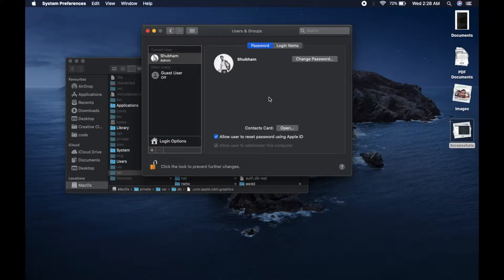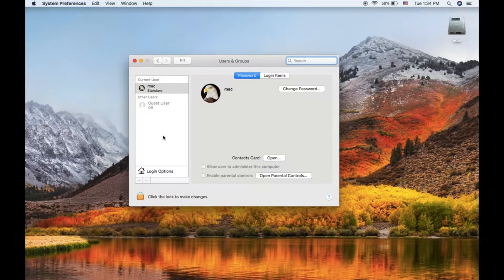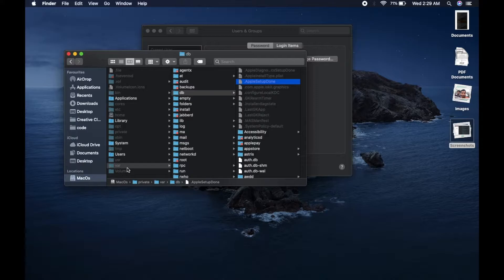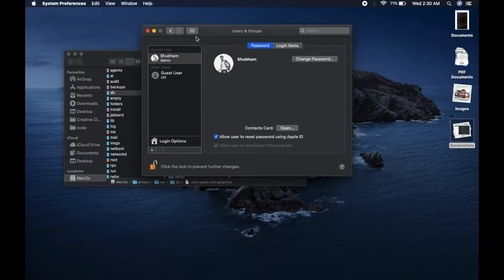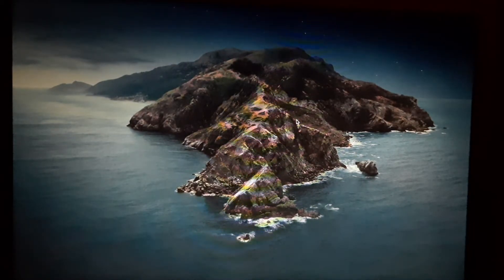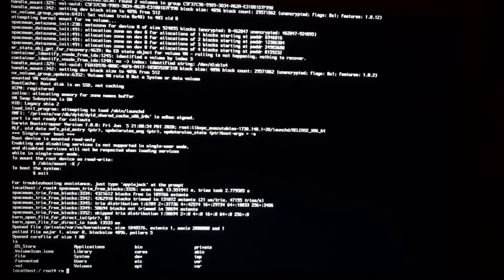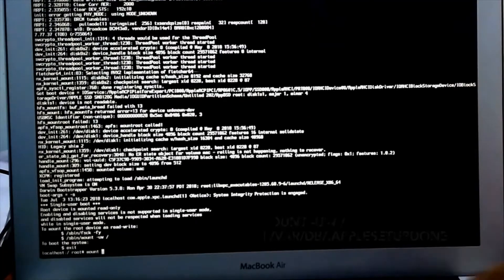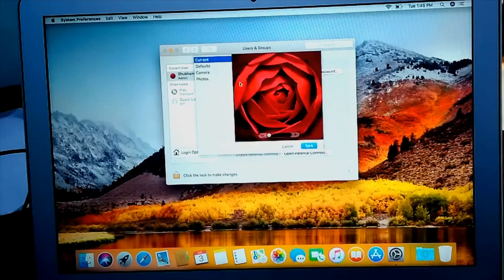Standard to Admin Account in MacOS (Update)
The full process that how to Create New User Account in Mac and convert your standard account to Admin account.

1. Restart your system.
2. Press and hold command + S   keys.
3. type-       mount  -uw  /
4. type-       rm  /var/db/.AppleSetupDone
5. then type-   reboot
make sure to put spaces correctly in commands
Your Mac will restart and display the Welcome to Mac screen. Then follow the step-by-step guide to create your new admin user account.